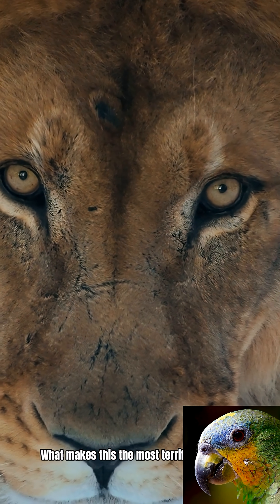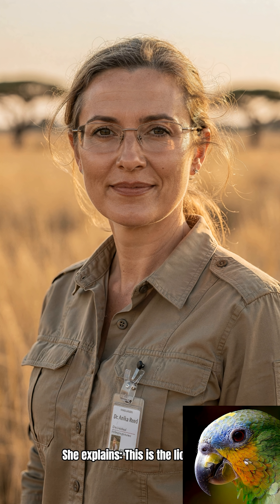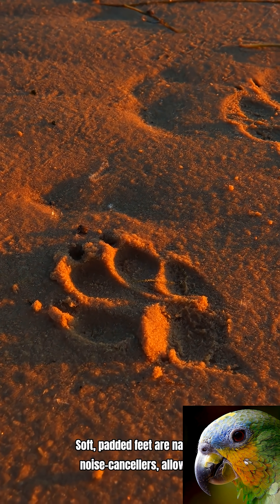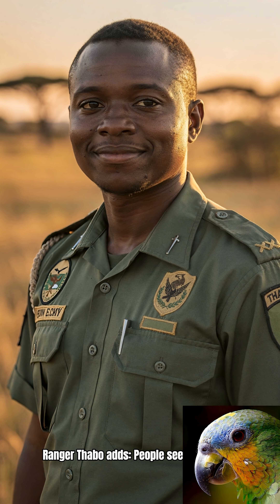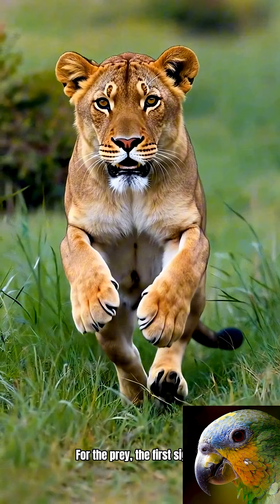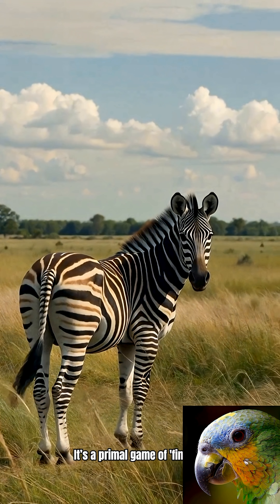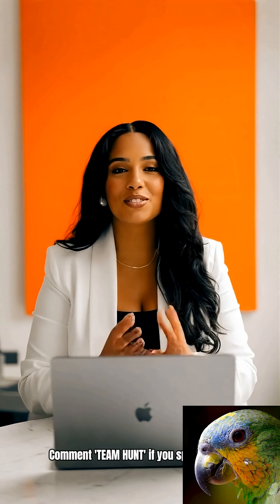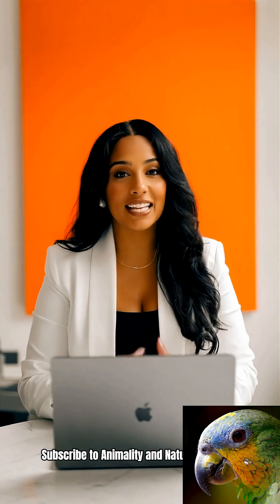Silent Bow Attack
Animality and Nature explores the hidden, mysterious, and unbelievable side of animals and the natural world.

Here you’ll discover shocking animal facts, unexplained natural phenomena, and incredible abilities that science is still trying to understand.

From the deepest oceans to the wildest forests, we reveal nature’s secrets in short, fast-paced, cinematic videos designed to surprise and make you think.

If you love animals, nature mysteries, and mind-blowing facts — you’re in the right place.